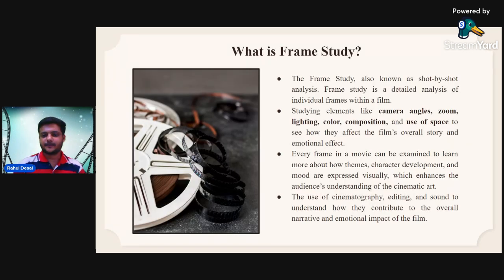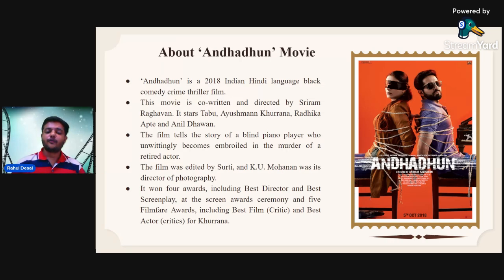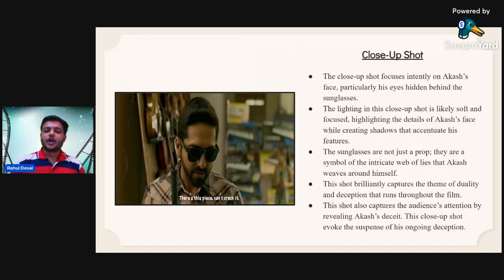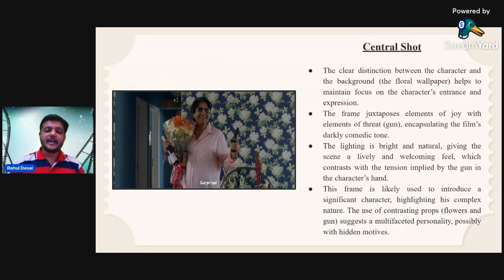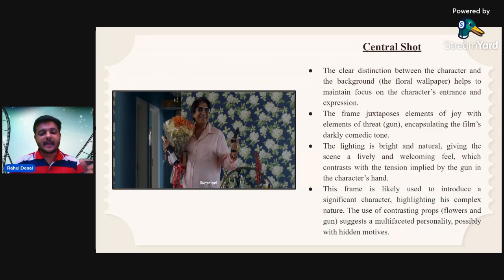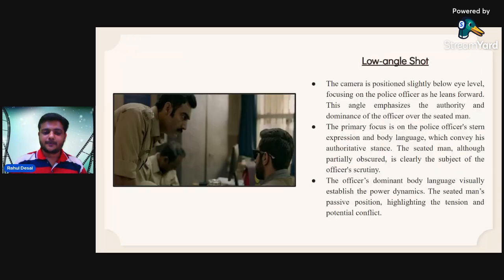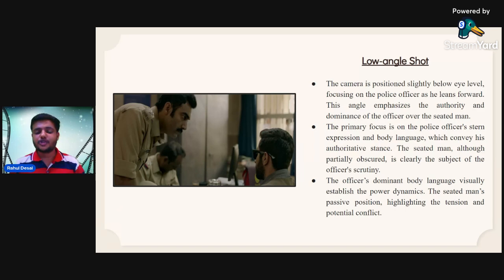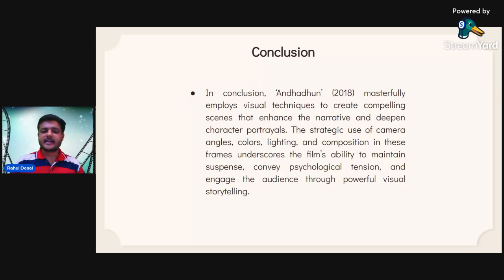Film Study| A Talk by Rahul Desai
In this video, I discuss a few noteworthy movie frames that are related to the film study. It's fascinating to study the movie's frames in-depth and examine them in terms of their unique hidden meanings and crucial narrative elements.